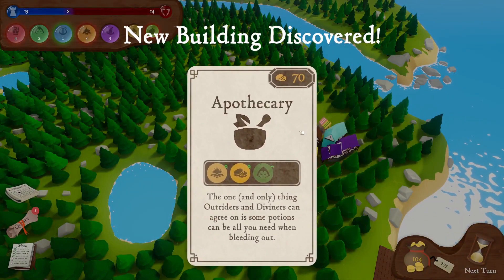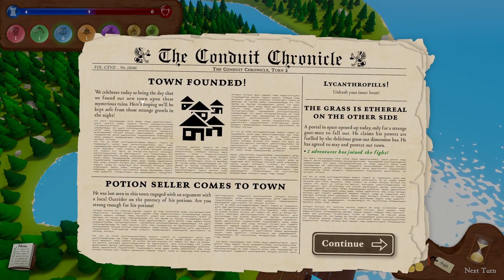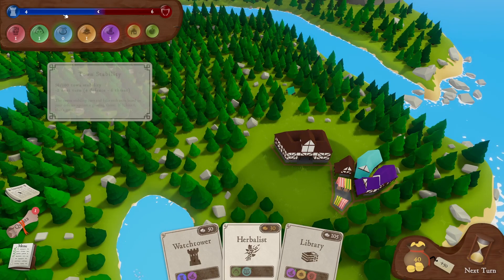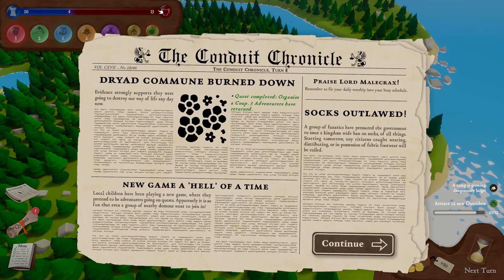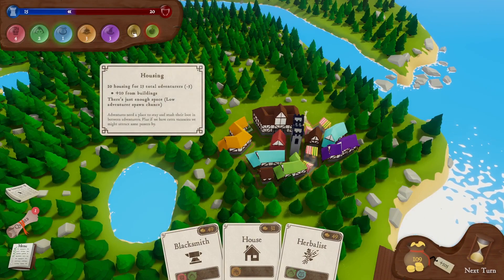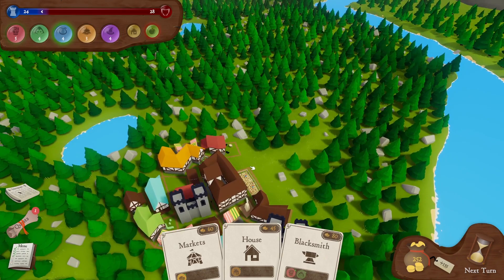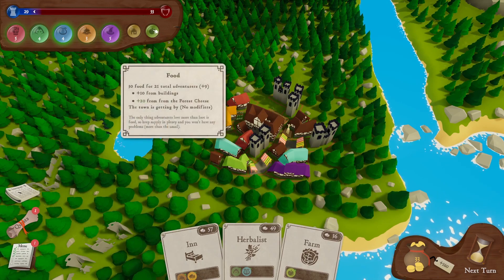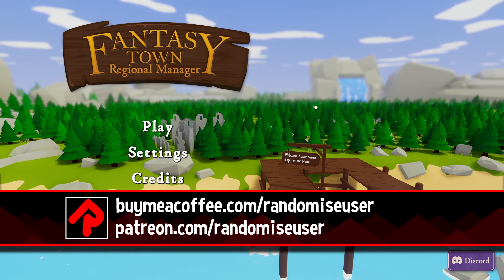Build & Defend a City Using Cards! | Fantasy Town Regional Manager gameplay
Play your cards right to build a town worthy of heroes to fight off ever-increasing threats in Fantasy Town Regional Manager gameplay.

More of the best indie games from Randomise User! In this let's play Fantasy Town Regional Managergameplay review we play a round of a new turn-based roguelite town builder based on a Reigns-style system where each card raises or lowers key stats. You also get to place the buildings too, I GUESS.

Official gameplay description: "Following a map to ancient ruins, in a long-forgotten fantasy land, you do the only reasonable thing and set up a small town right on top.

Unknown riches and perils await your townsfolk, so your town will require a steady supply of adventurers for both protection and exploration. However, the chaos that the adventuring lifestyle brings can often times cause more problems than it solves!

It is up to you, the regional middle manager of the adventurers guild to grow this small hamlet into a bustling city. Will you stand the test of time, or will your works return to dust as many have before?

A turn-based roguelite city builder, where as your city grows, it attracts more adventurers! Chaos will inevitably ensue, so be ready to face all that running an adventuring town brings."

Developed by: Caps Collective
Fantasy Town Regional Manager release date: 5 November 2021